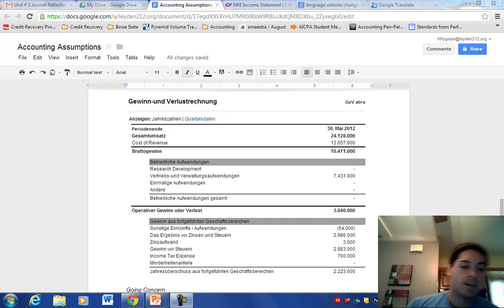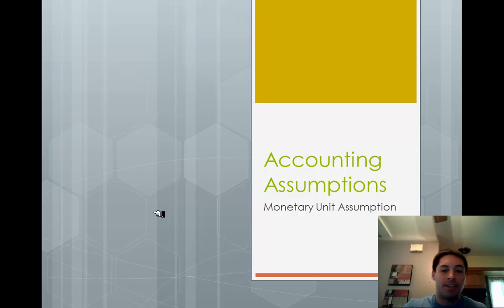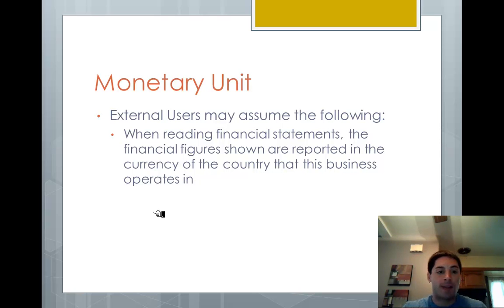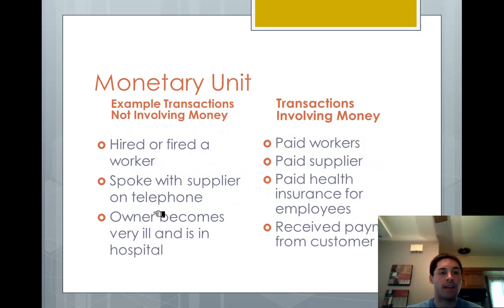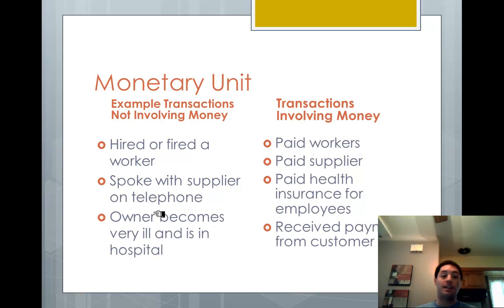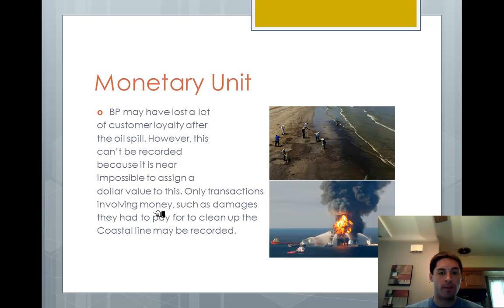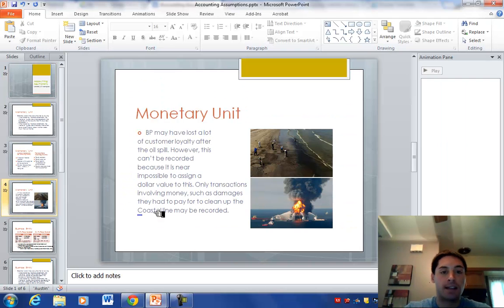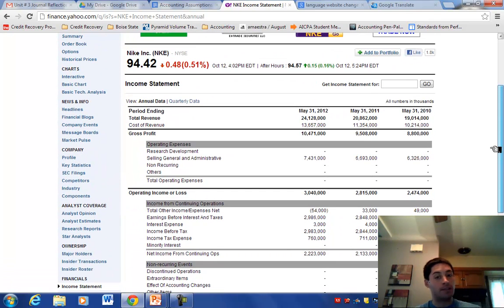Monetary Unit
Monetary Unit assumption explained